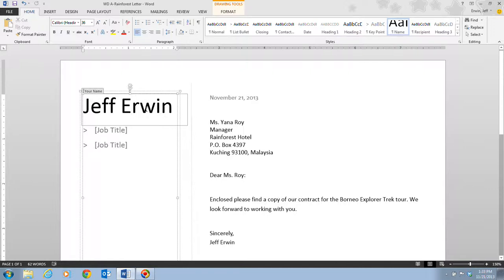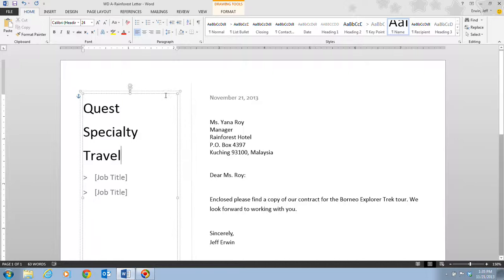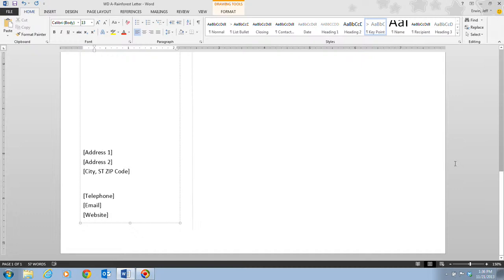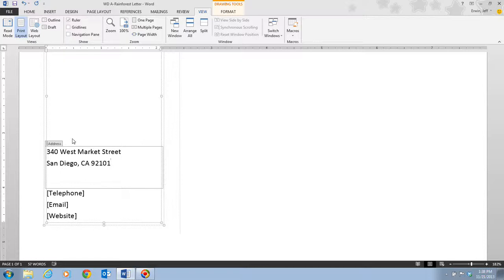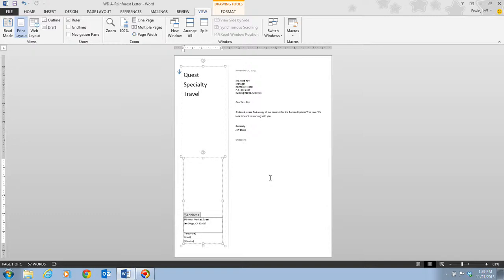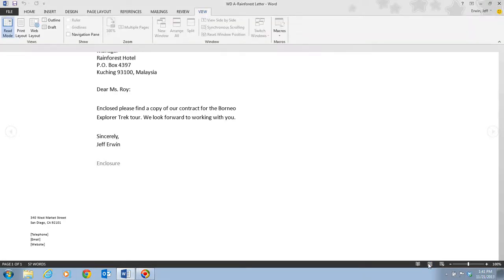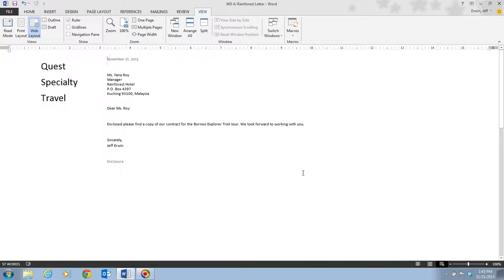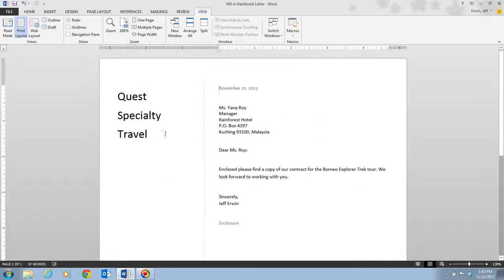Word 2013 Unit A Video 7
Navigate a Document